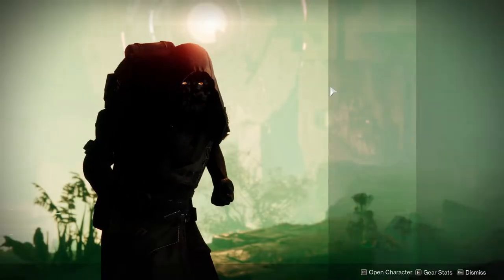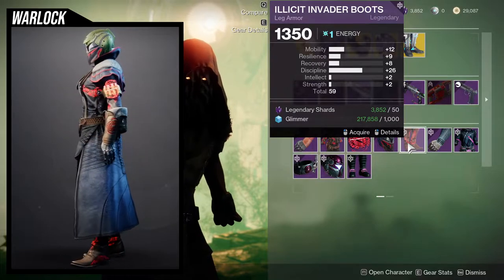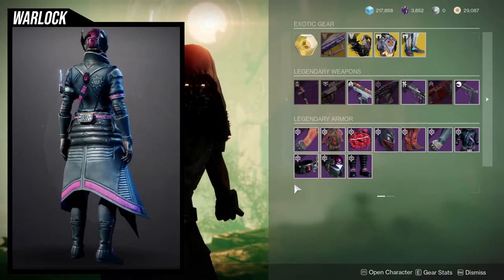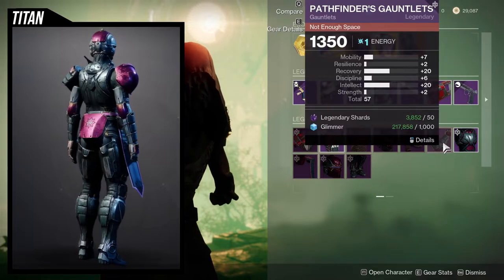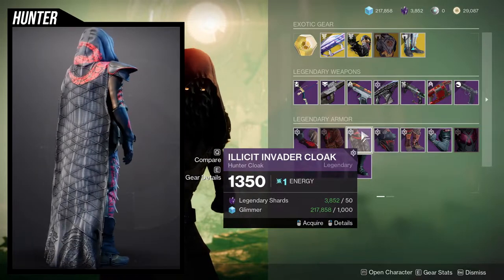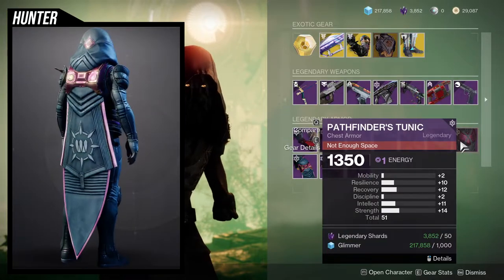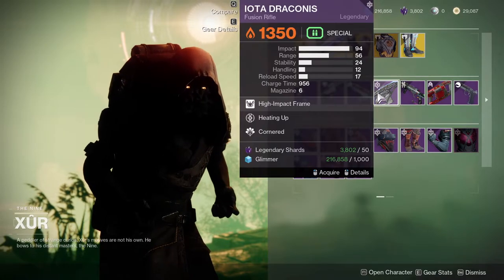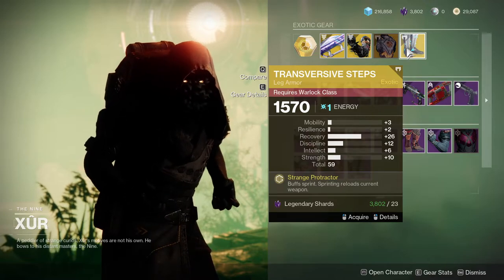Destiny 2: Xur Has Two Armor Sets for Sale! | Season of the Plunder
Ever wanted the Illicit Invader set AND the pathfinder set? Well this week you can pick both up from Xur! This might be a bug but god do I wish bungie released two sets weekly instead of one.

Let me know what ya'll think about this in the comments below!

Intro 00:00
Warlock First Set 00:08
Warlock Second Set 01:27
Titan First Set 02:44
Titan Second Set 03:37
Hunter First Set 04:59
Hunter Second Set 06:04
Weapons 07:18
Exotics 08:09
Outro 09:05